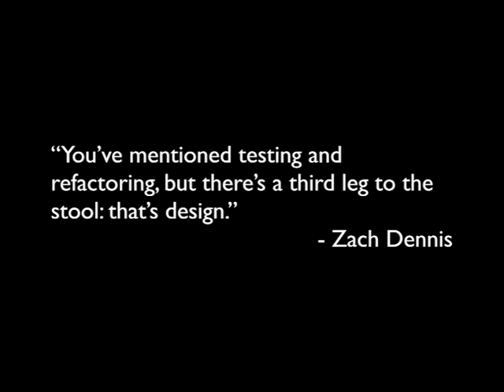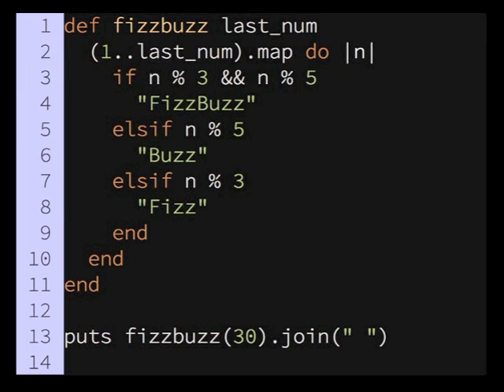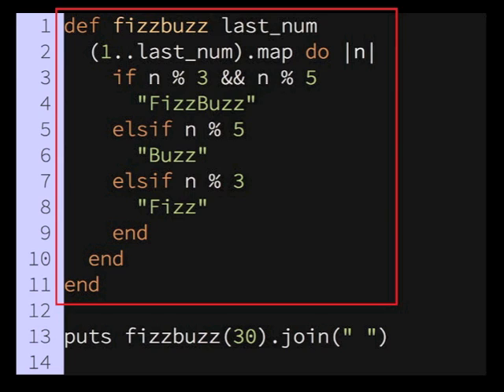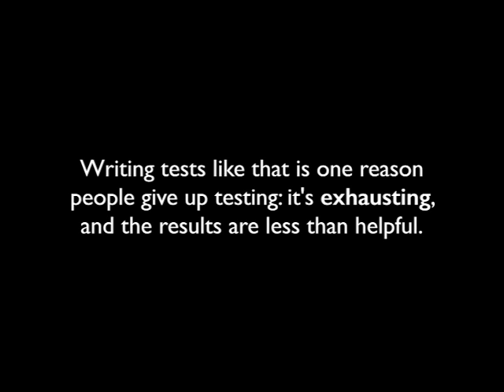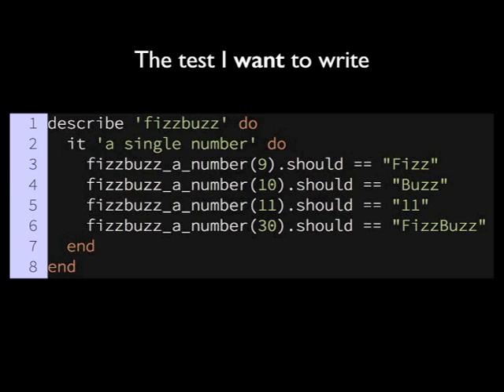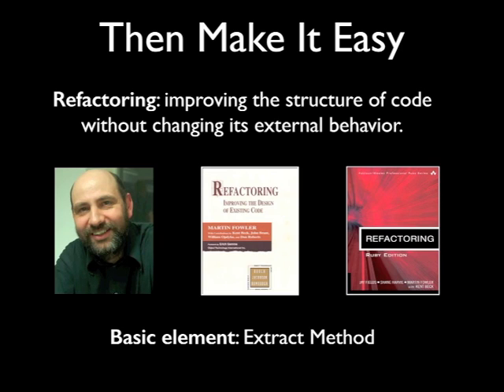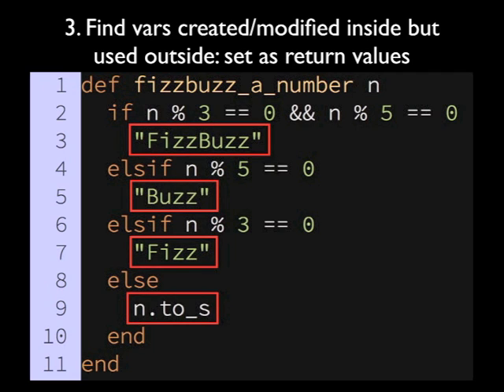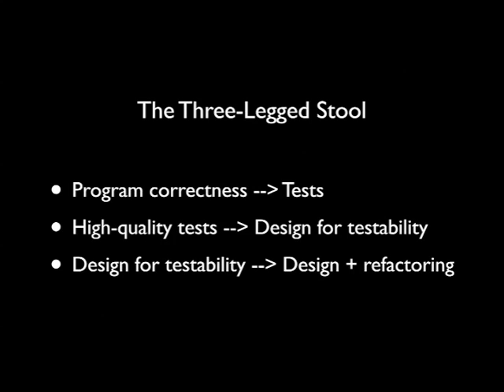The Three-Legged Stool: Testing, Refactoring and Design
This presentation was originally given to the West Michigan Ruby User Group

Zach Dennis (@zachdennis)